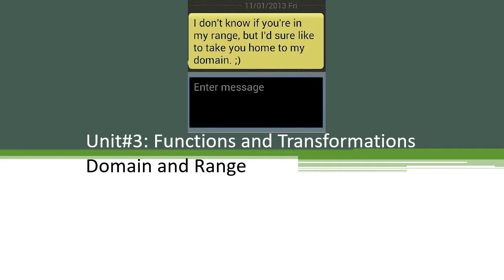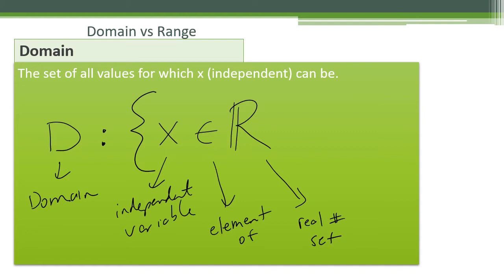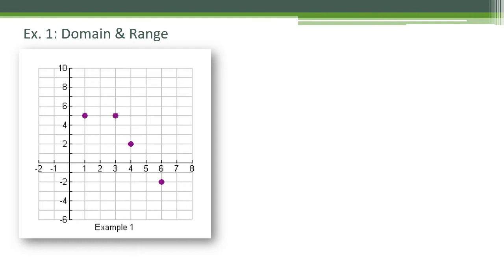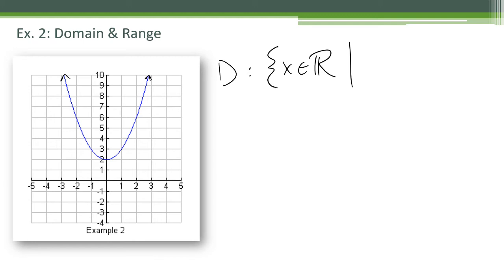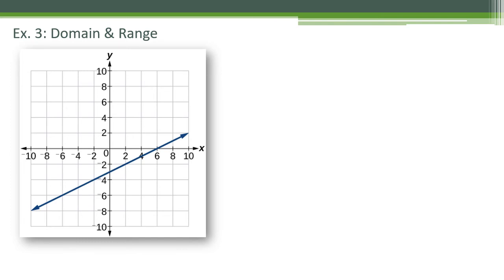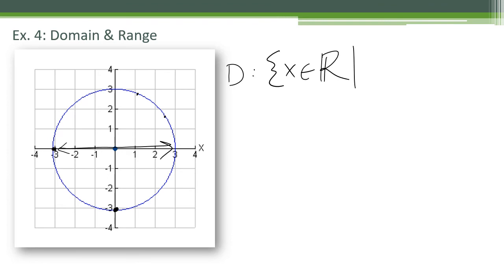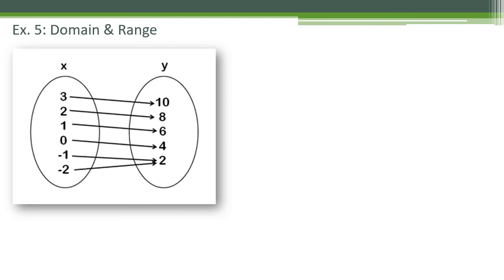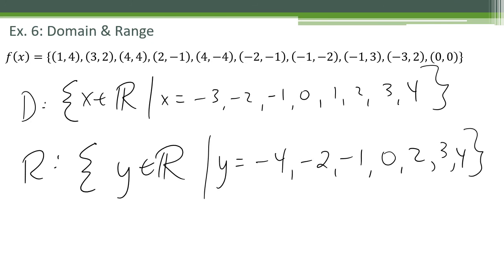Domain and Range- Video Lesson #13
learning how to state domain and range